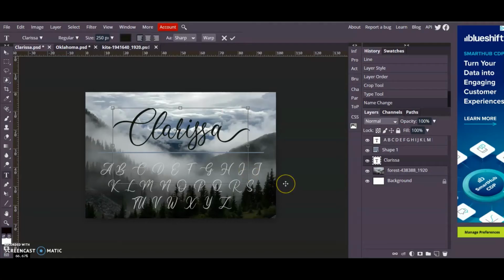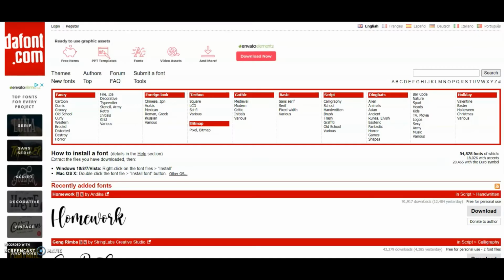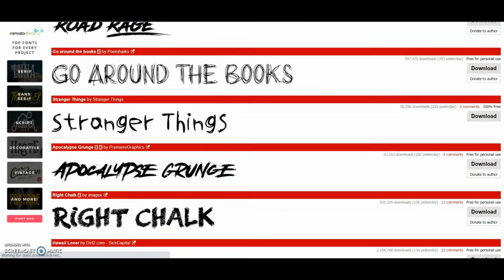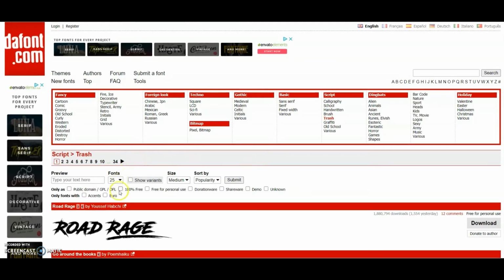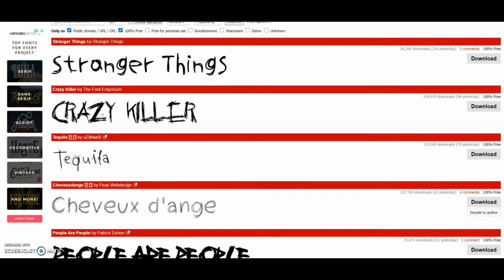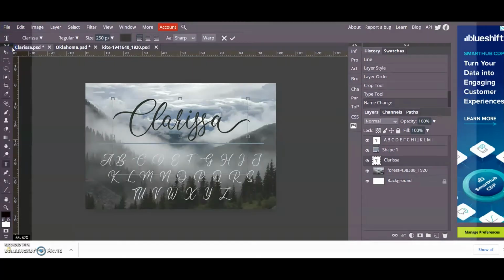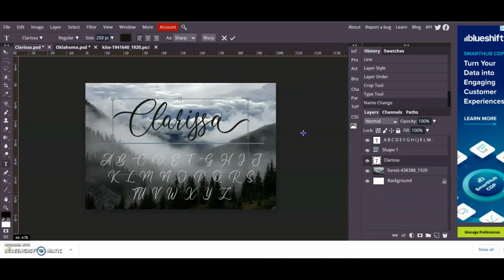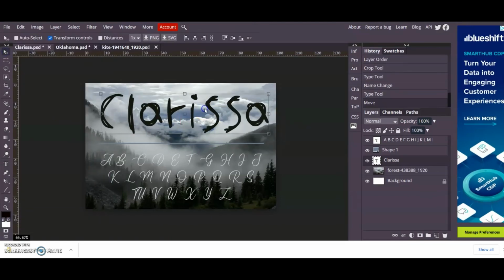How to download and use fonts in Photopea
In this video you will learn how to download and use fonts in Photopea. If you can't find a font that you like in the font list in Photopea then this tutorial will show you how to add fonts to the list.